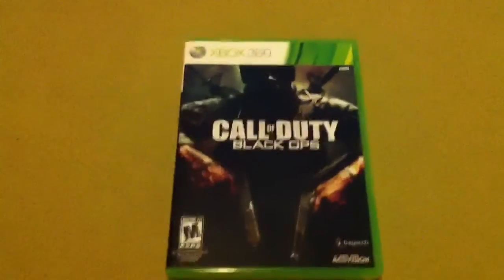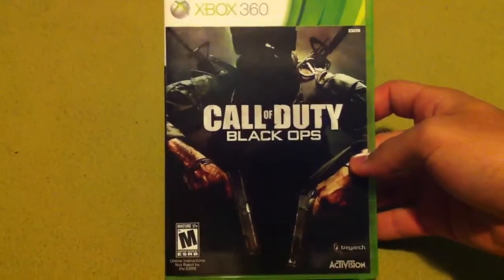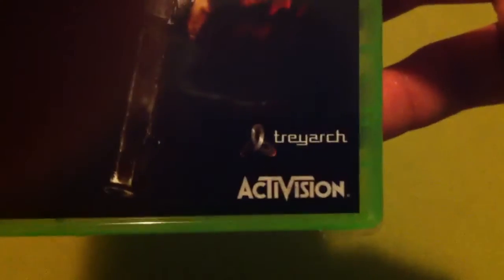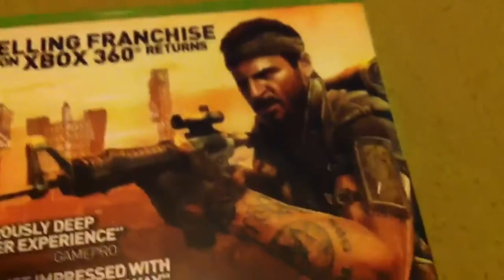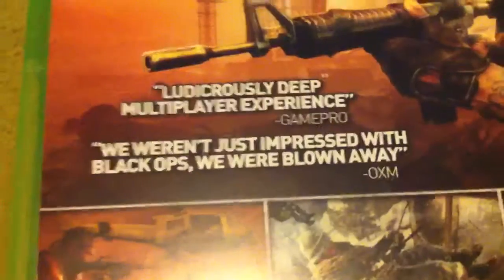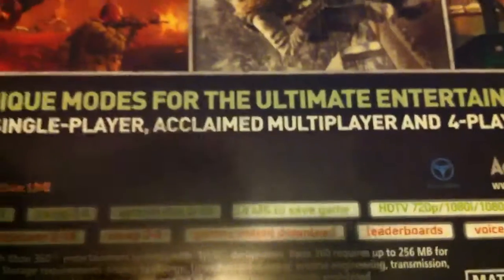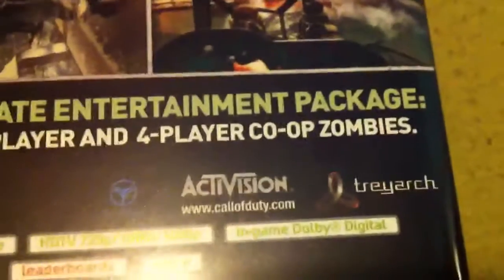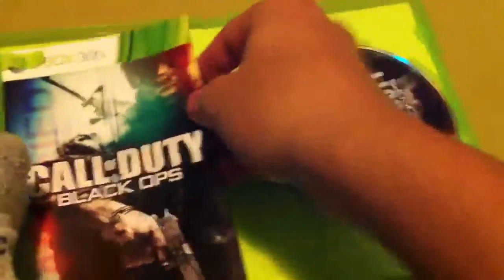Call Of Duty Black Ops Unboxing!!!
Simple Unboxing of call of duty black ops